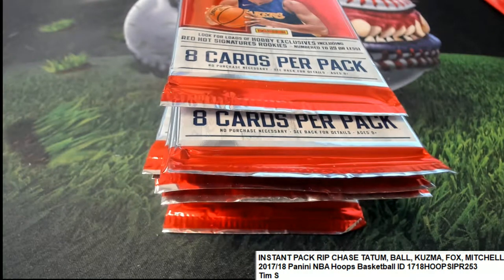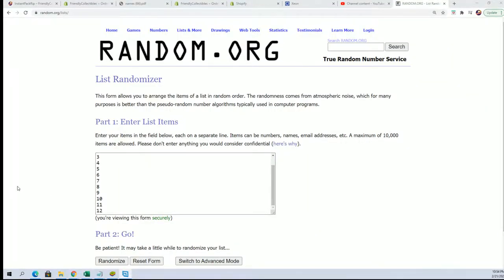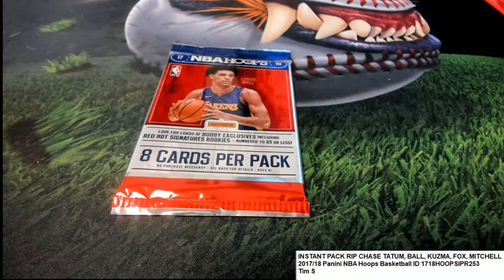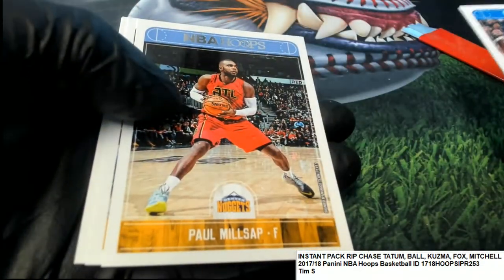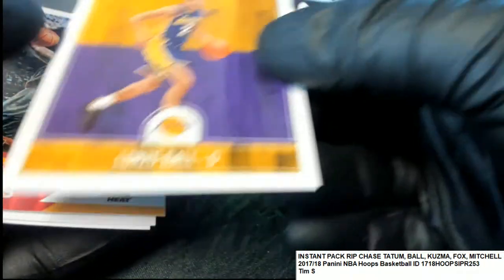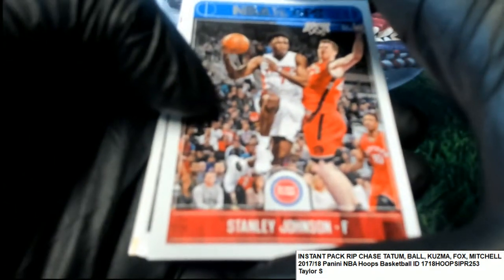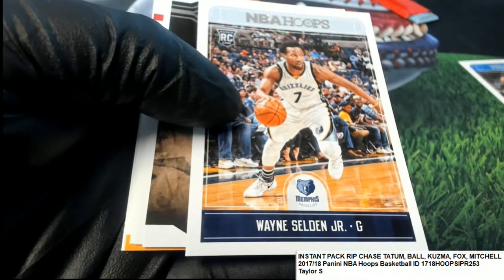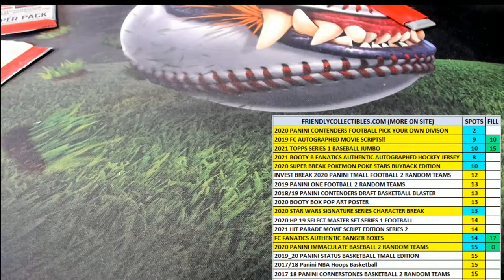201718 Panini NBA Hoops Basketball Tim's Pack ID 1718HOOPSIPR253